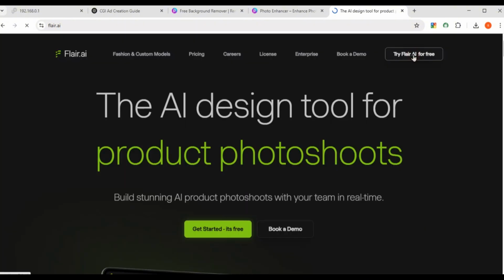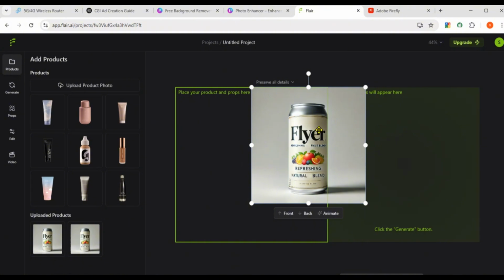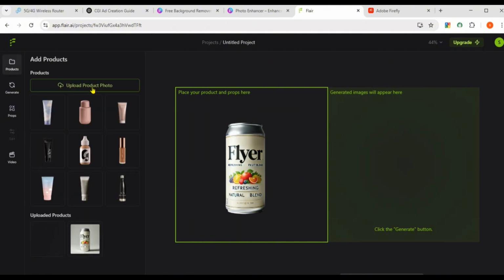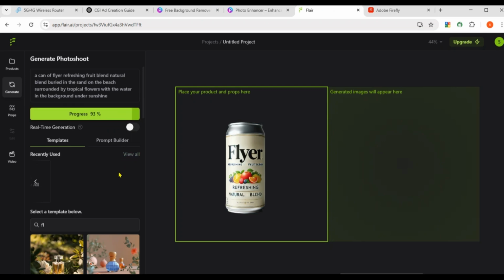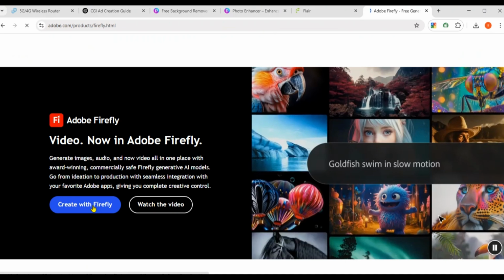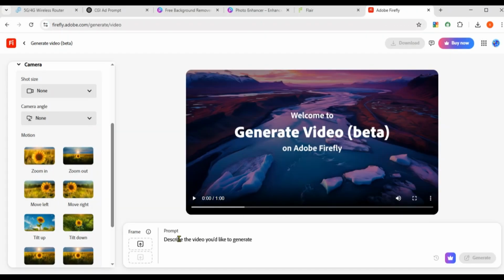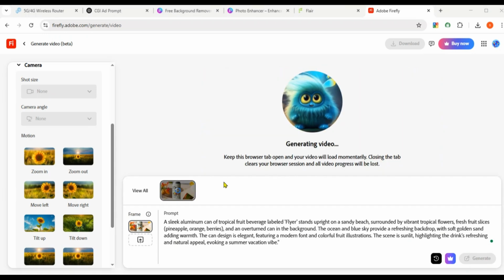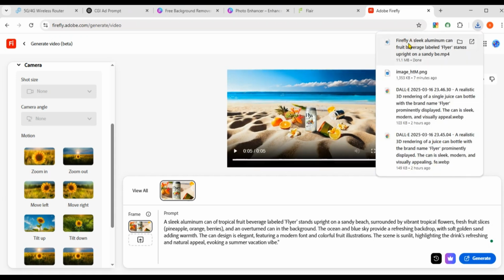How to Create a High-Quality CGI Ad for Your Product Using AI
Learn how to create a professional CGI ad for your product using Flair.ai and Adobe Firefly in just a few minutes! This step-by-step guide covers image enhancement, background removal, animation, and ad generation—all with AI-powered tools. Boost your product marketing effortlessly! 🚀